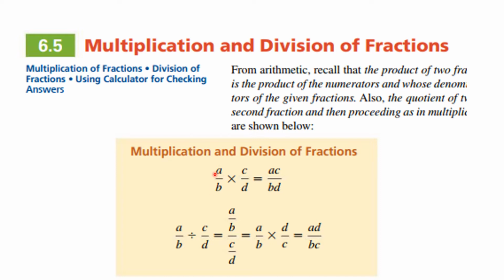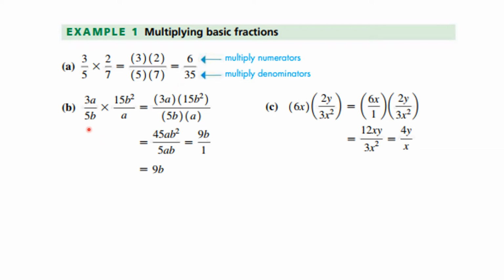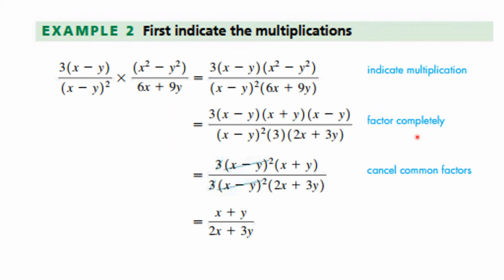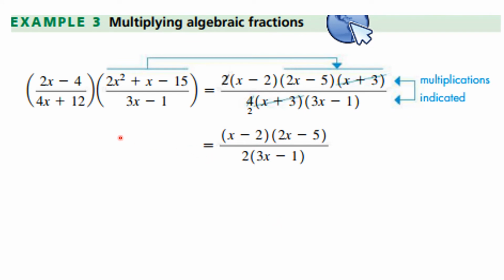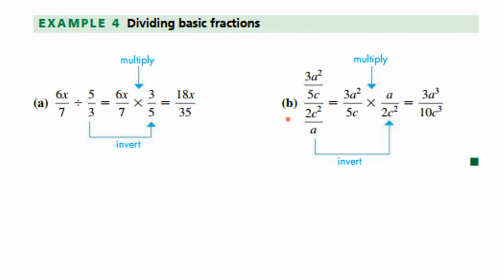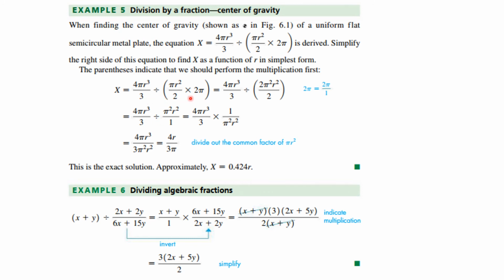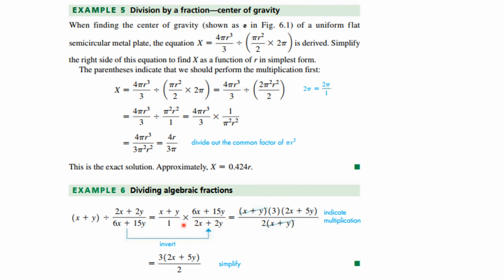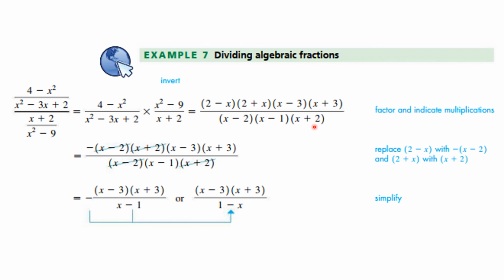Math 1115 Remote delivery Section 6 5 Part II